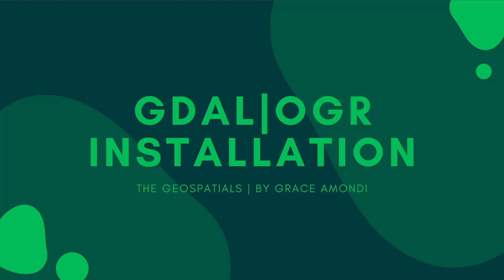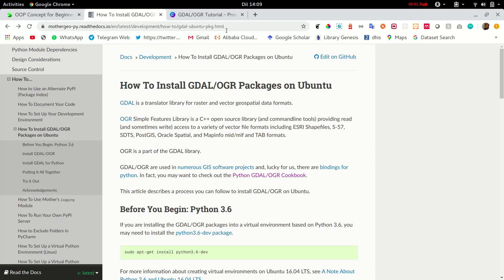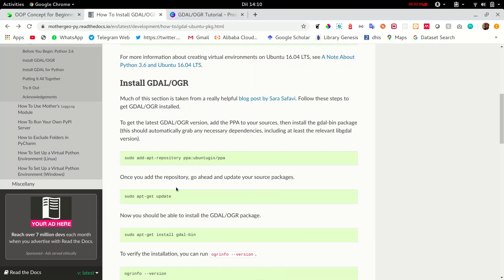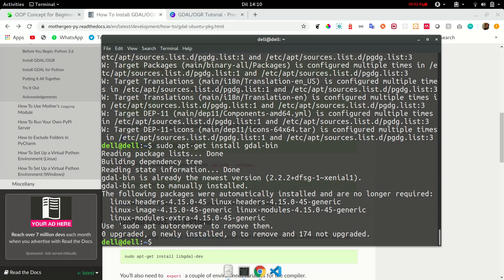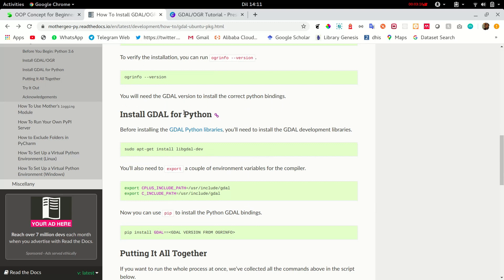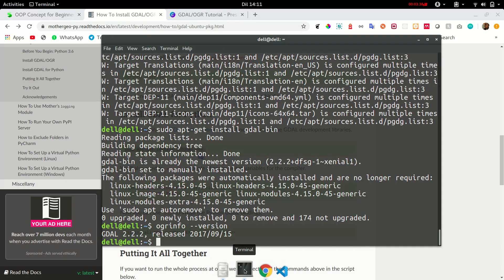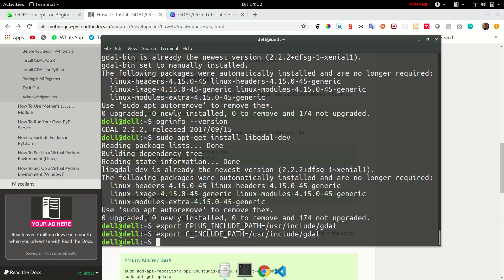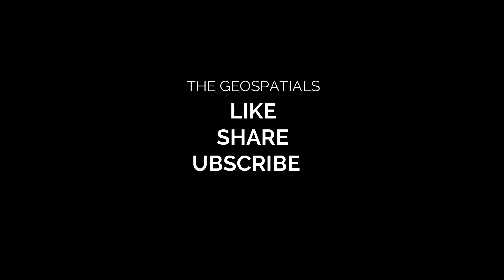GDAL/OGR Linux/Ubuntu Installation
Let's install GDAL/OGR on ubuntu